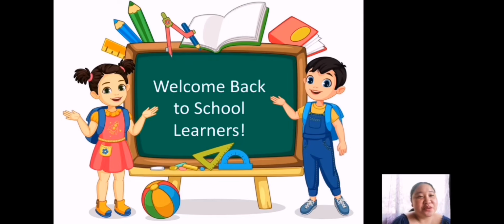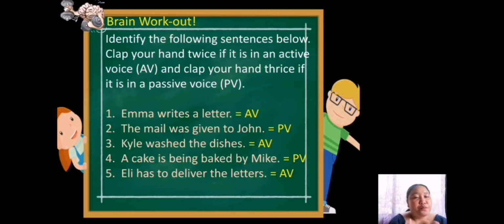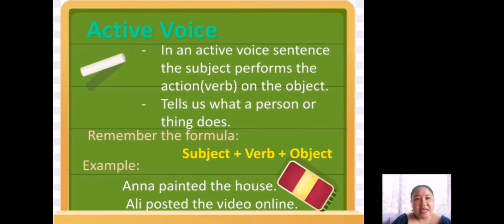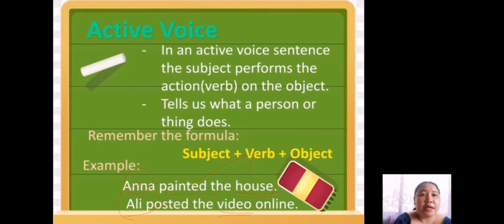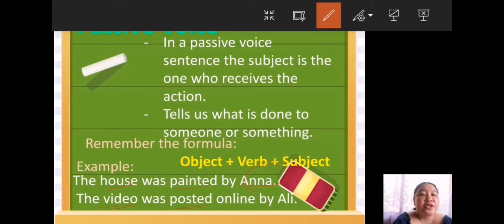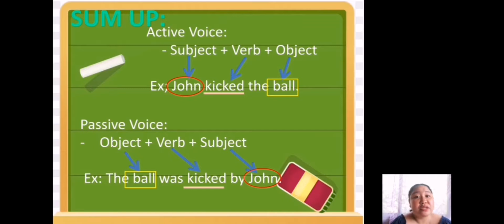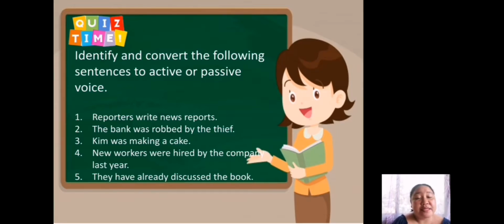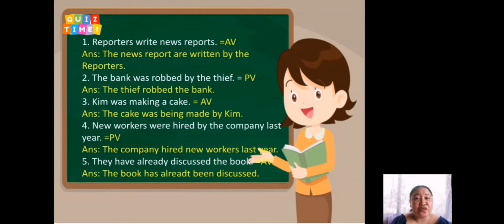Active and Passive Voice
English Lesson for Learners 👩‍🏫